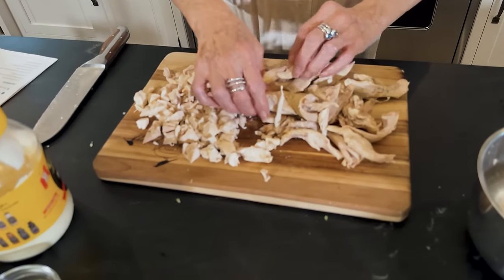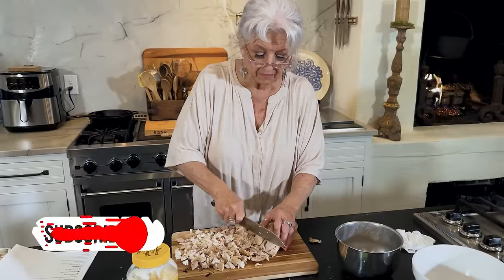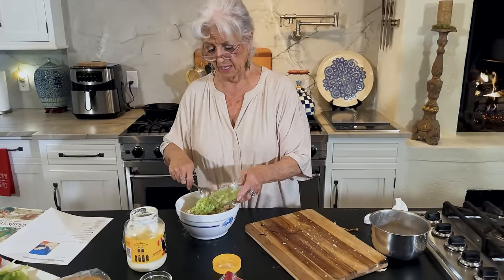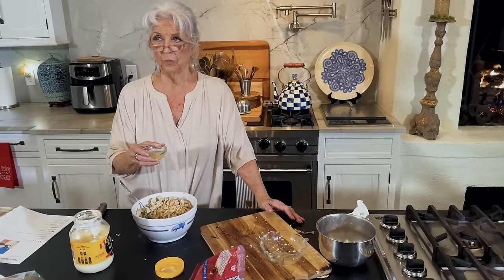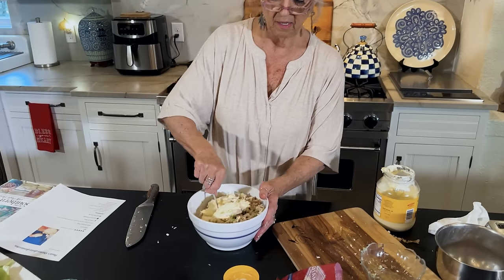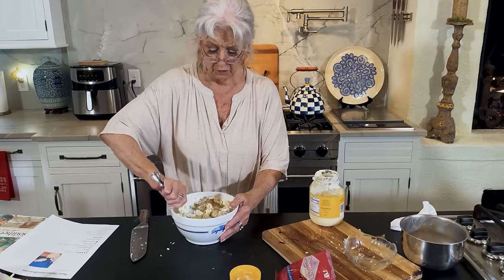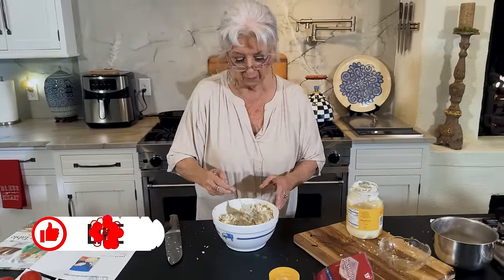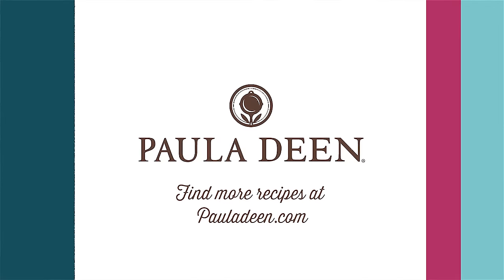Love & Best Dishes: Paula's Chicken Salad Sandwiches Recipe | Rotisserie Chicken Recipes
Paula's Chicken Salad Sandwiches Recipe | Rotisserie Chicken Recipes - If you want chicken recipes for lunch, learn how to make chicken salad with mayonnaise. This rotisserie chicken salad makes the best chicken salad sandwich recipe!